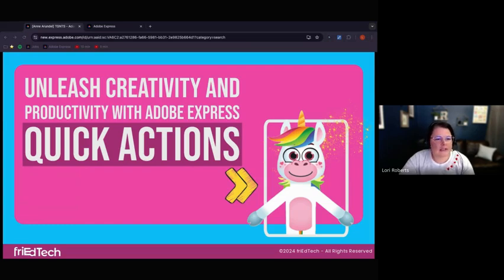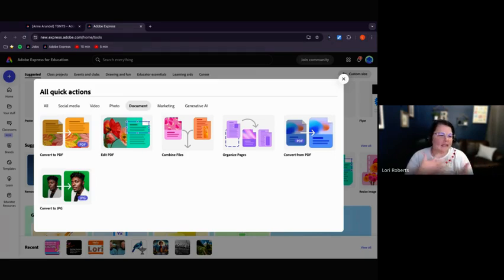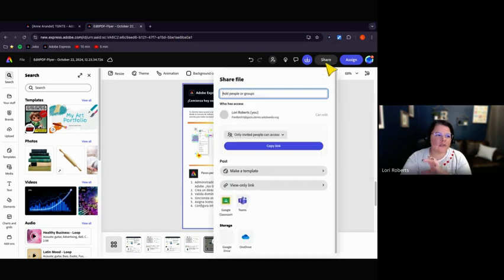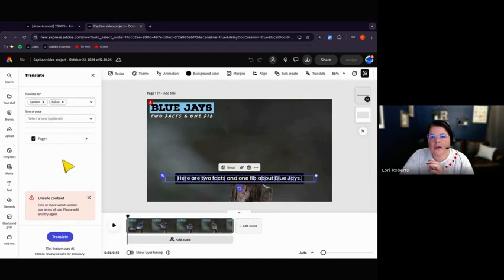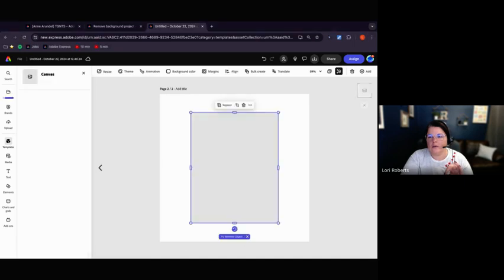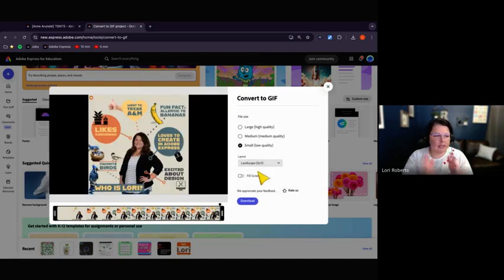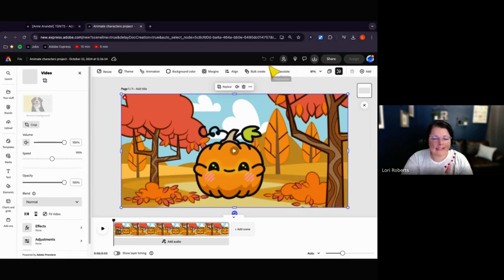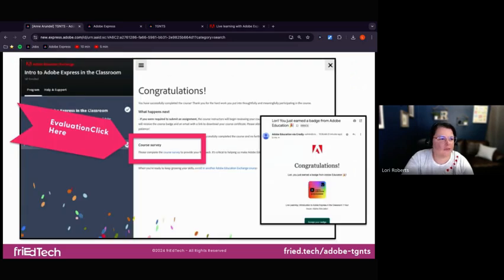Fall 2024 Session 3 Unleash Creativity and Productivity with Adobe Express Quick Actions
In this hands-on session you will learn how to uplevel your creativity and productivity using Adobe Express – an intuitive and powerful content creation tool that is available to everyone in AACPS. Using Adobe Express Quick Actions, you will learn how to caption videos, edit and translate PDFs, generate GIFs and QR codes, and more.